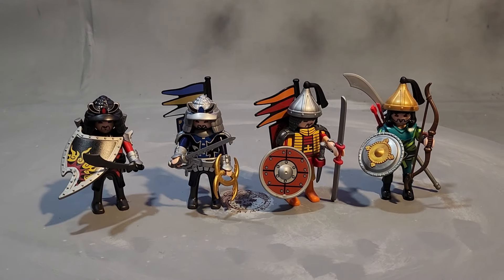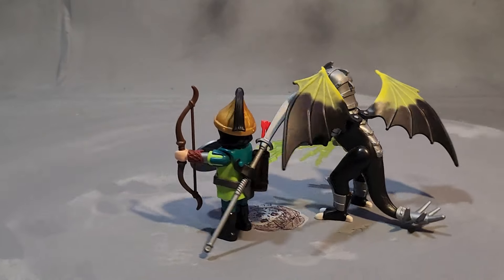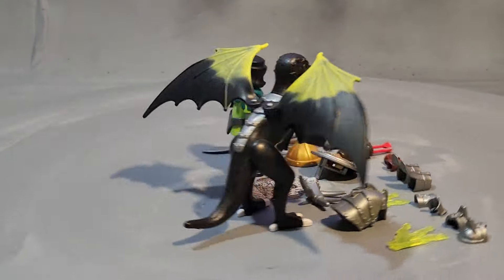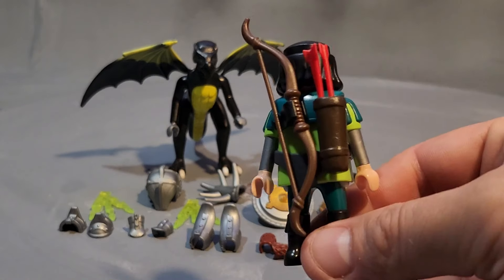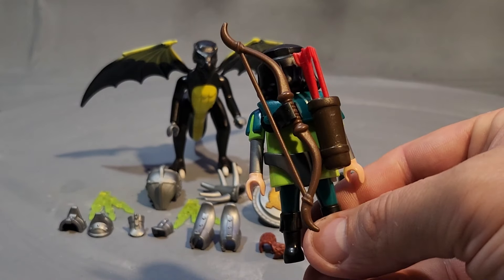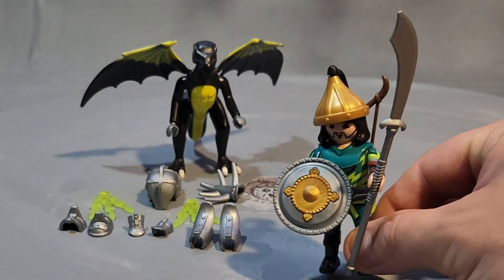(2014) Playmobil 5465 Green Dragon with Asian Archer (Playmobil set REVIEW)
0:00 Introduction
0:15 Review of the playmobil green dragon and Asian archer
3:00 End credits

Playmobil Set 5464

This set comes in a plastic container that can be re-sealed just like a ziplock plastic bag. Inside you get a blue humanoid-dragon warrior and a samurai asian warrior. Both full of cool accessories. This one, set 5464 is a blue dragon with a spear skilled samurai.

Welcome to PlaymoBello!
PlaymoBello.fun - showcasing over 300+ Playmobil sets, vintage and current. Back to the Future, Medieval Knights, Dragons, ScoobyDoo, Trains, RC Trains, LGB Trains, Playmobil Space, Pirates, Racing Cars, Motorcycles, Police, Novelmore, History sets as the Romans and Egyptians, Future Planet, Dinosaurs from the Dino sets, Western Cowboys and Civil War Forts with Native Indians, Ghostbusters, Asian Dragon Knights, Victorian Mansion and Pirate ships!